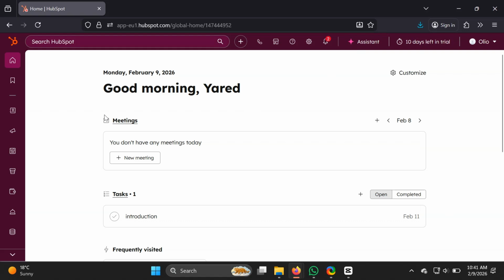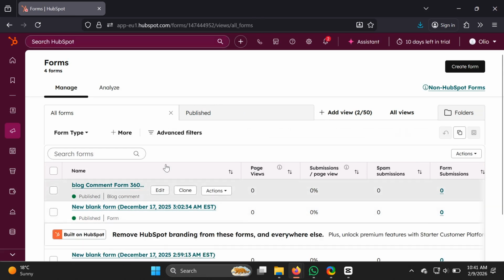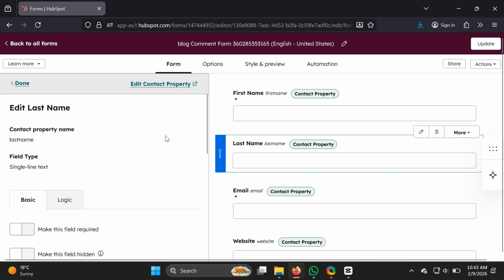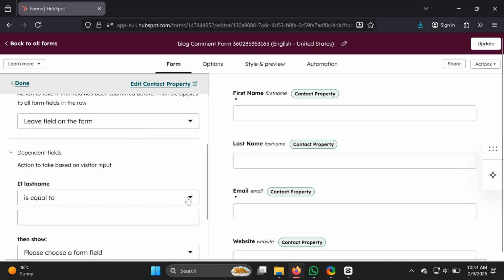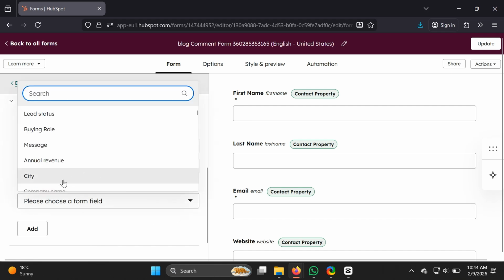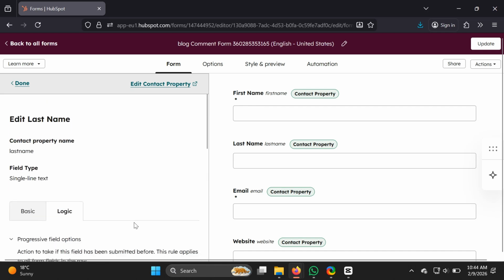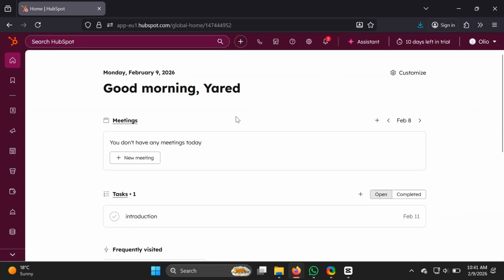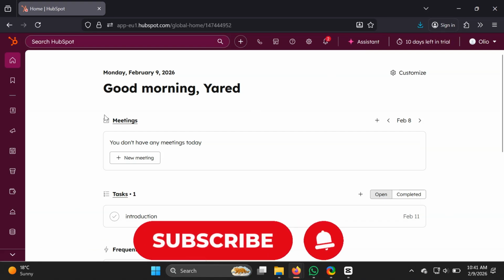How To Use Dependent Form Fields In Hubspot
In this video, you’ll learn how to use dependent form fields in HubSpot step by step. Dependent form fields show or hide specific fields based on a contact’s previous responses, helping you create smarter, more personalized forms and improve data collection. This tutorial is perfect for HubSpot users who want to optimize forms and enhance user experience.